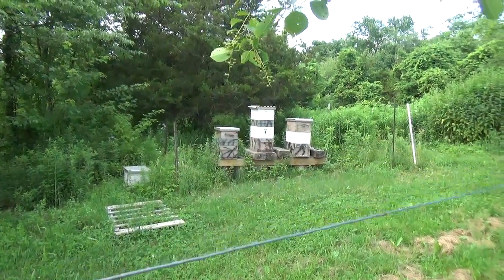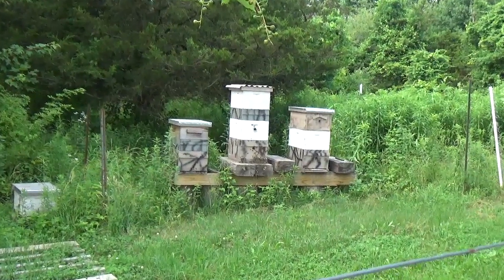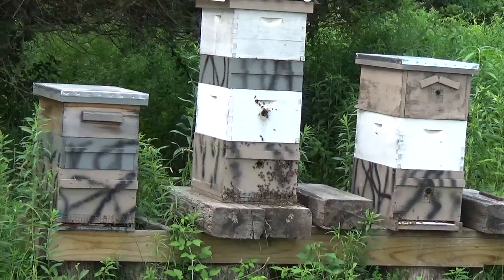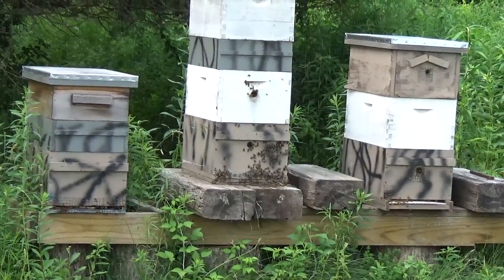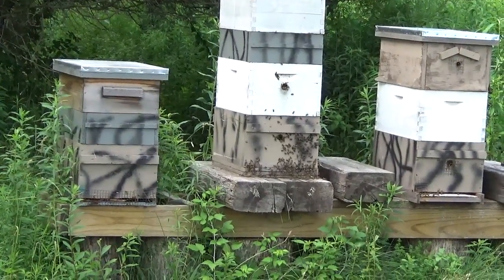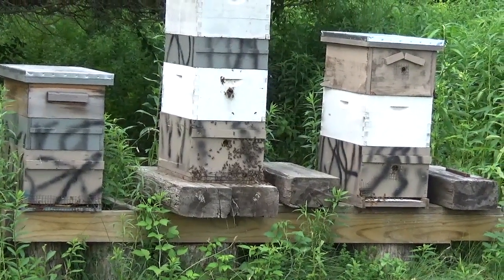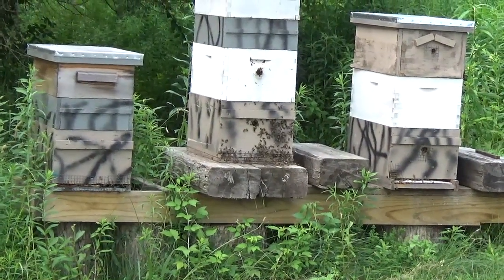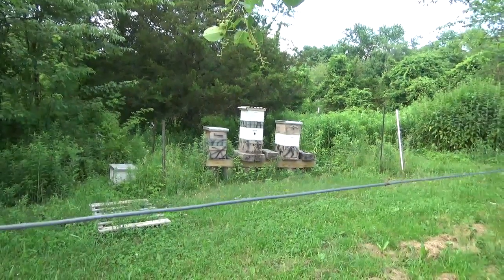06 26 2019 Honey Bees Update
Just a quick update on the Honey Bees. Nothing major to report except that they are doing well and grabbing resources!